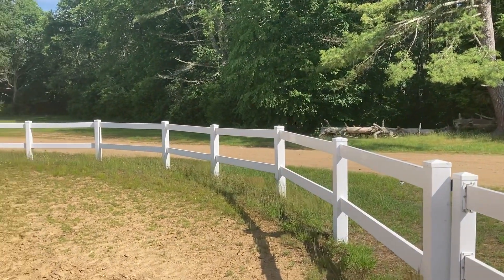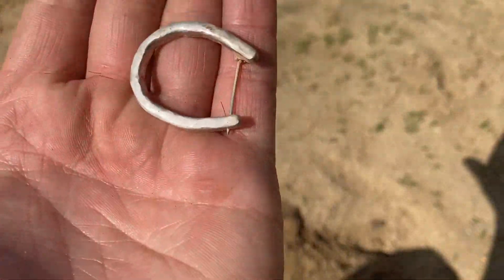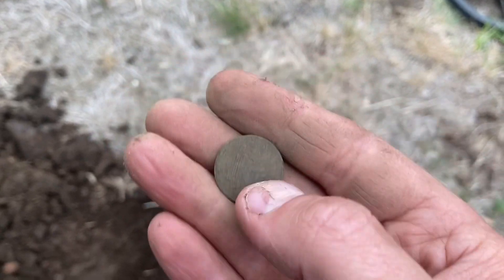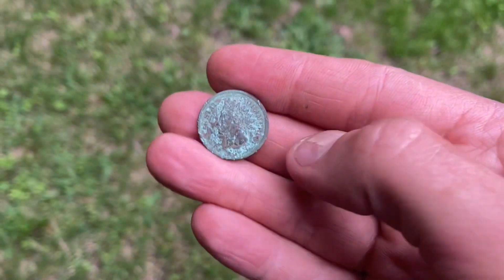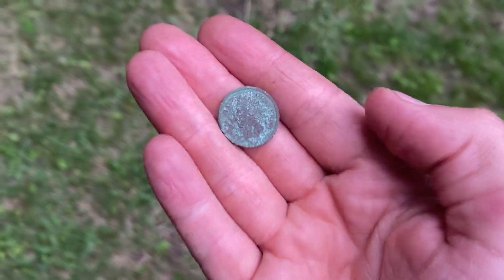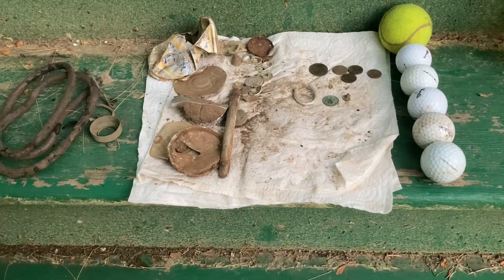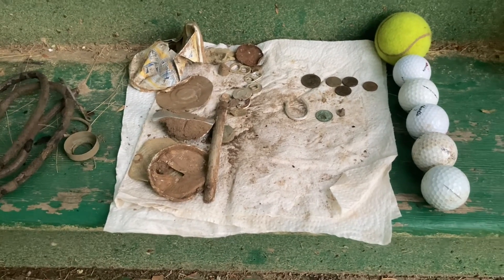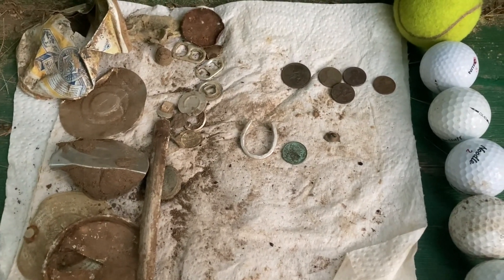Metal Detecting Old Fair Grounds Part 2/IHP & Sweet Silver!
Back to the old fairgrounds again. Another sweet IHP and some possible sweet silver! Meant to say *stainless steel* instead of “stainless silver” at one point. Also called the ground “Happy,” instead of *good*🤷‍♂️😂 Eh we all make mistakes, esp. after a long day. Anyway, pretty good day regardless. Enjoy.